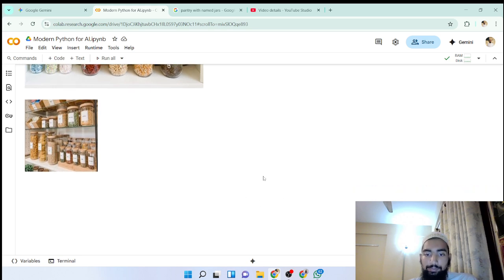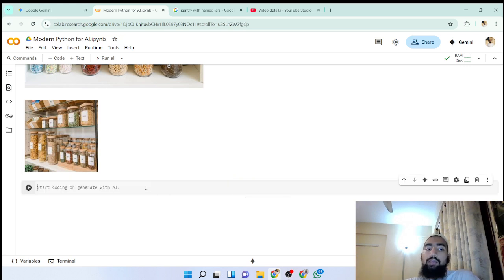Type-Hinting : Facilitate others and yourself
"Demystify type hinting in this quick 1-minute Google Colab tutorial! We'll show you how to add hints to your variables using the simple name: str syntax. Discover why this modern best practice makes your code more readable, easier to debug, and a lot clearer for other developers—and your future self."